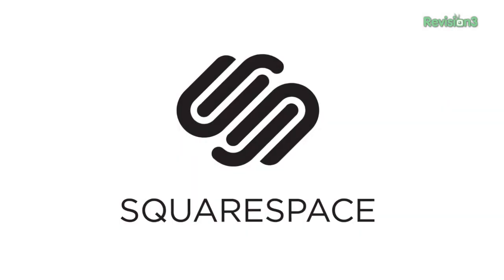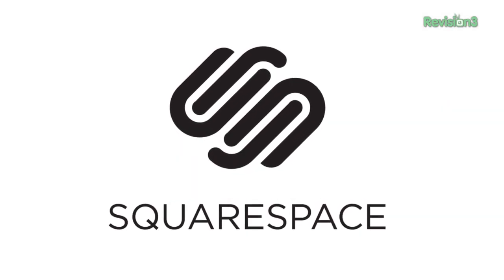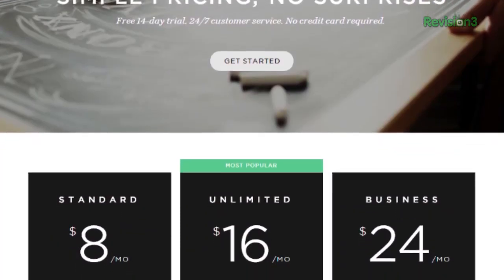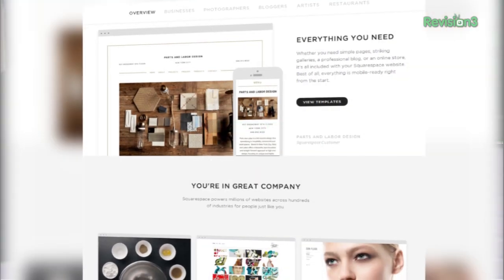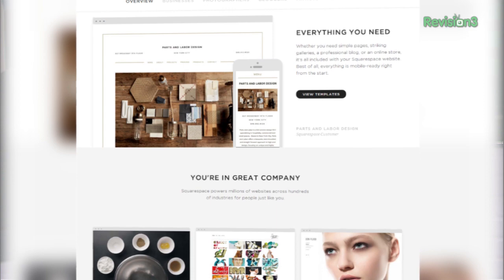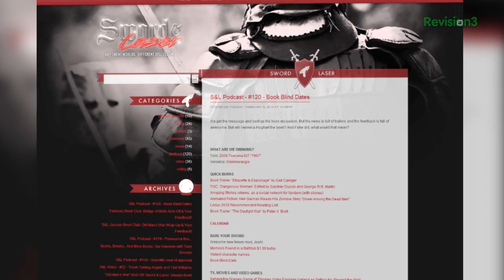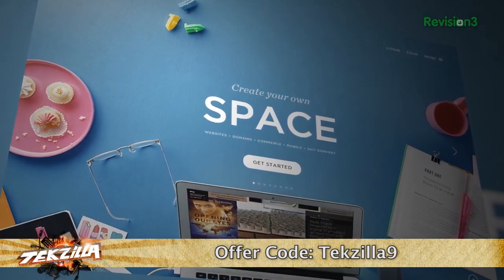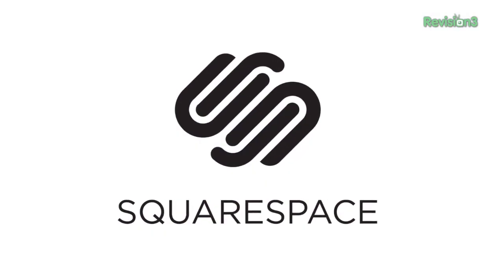How Long Does Data Last On A Hard Drive?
We talk about data storage and why you can't rely on a hard drive to store your data long-term. I know I'm backing up all my old hard drives tonight!

and signing up!